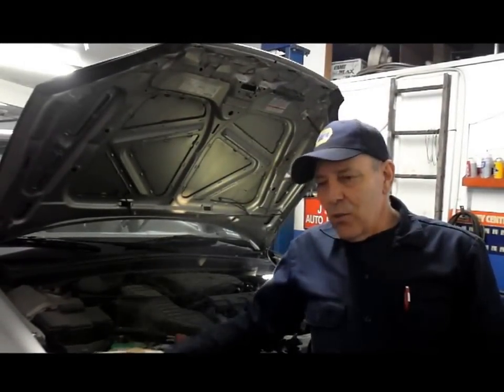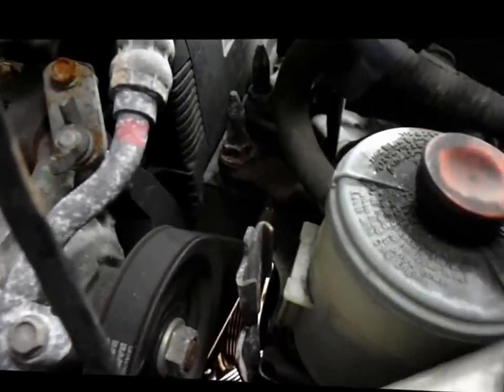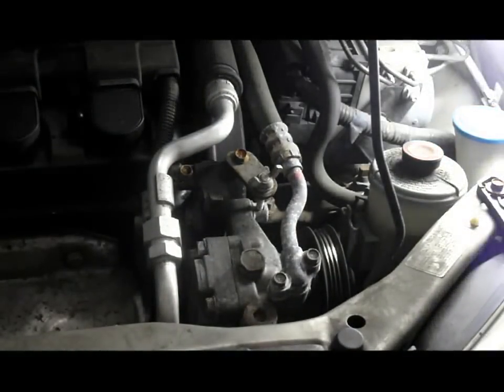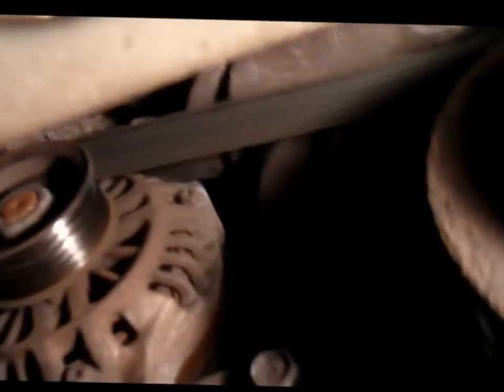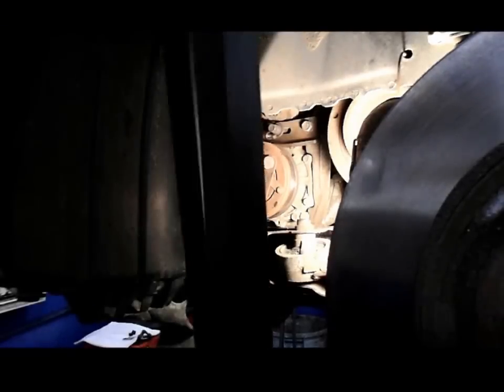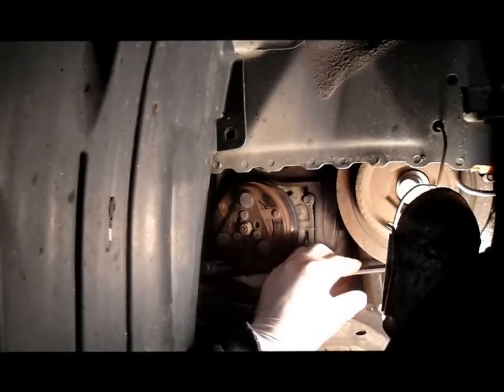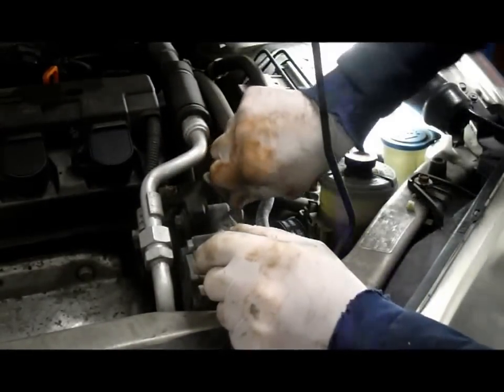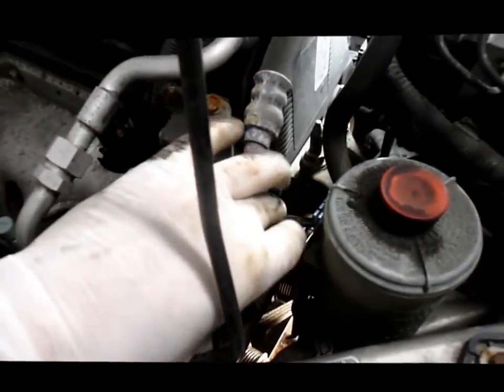How To Replace The Drive Belts On A 2003 Honda Civic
In this video I will show you step by step how to replace the 2 fan belts . It is not that hard to do just a little tight to get your hands in to.